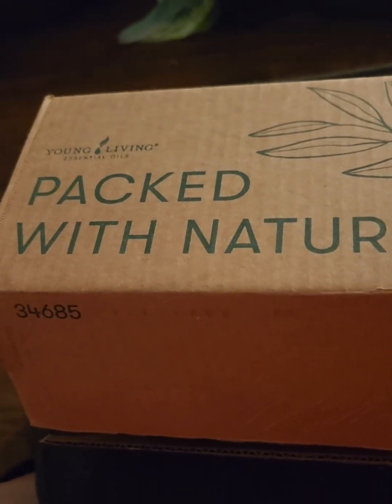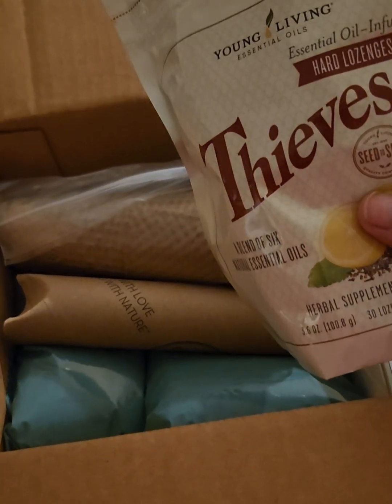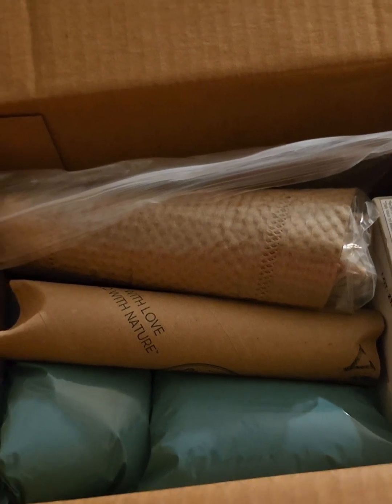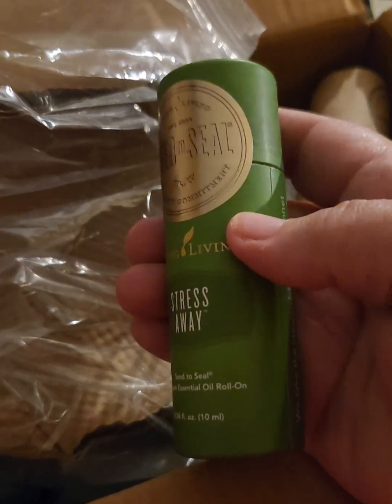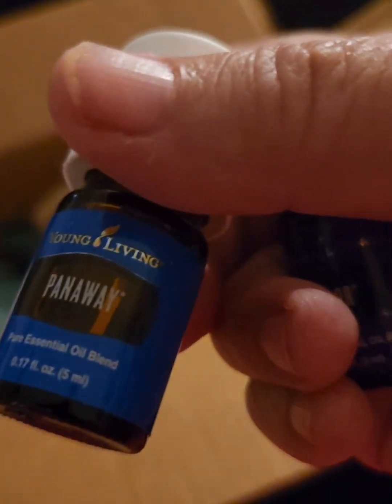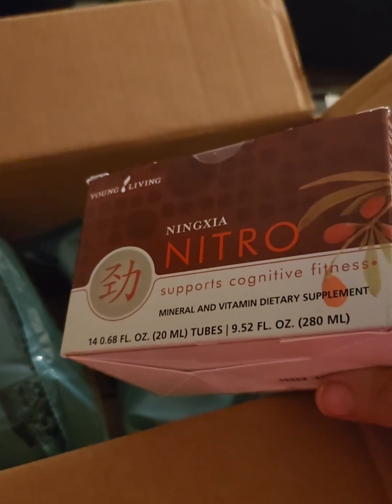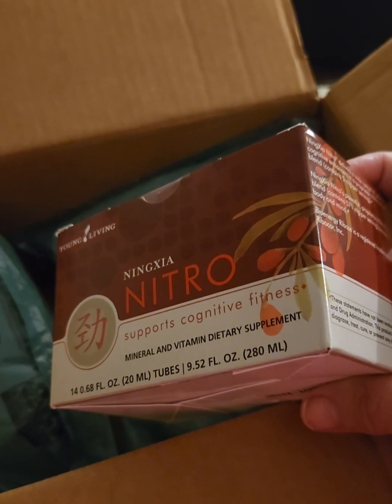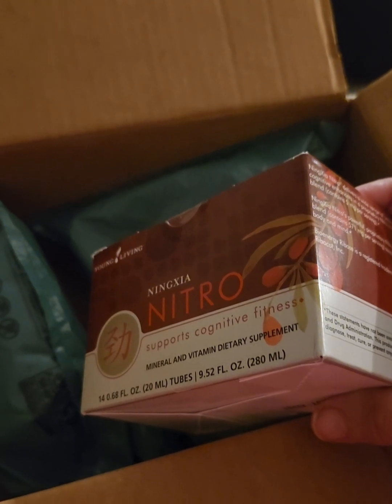Good Products - Essential Oils